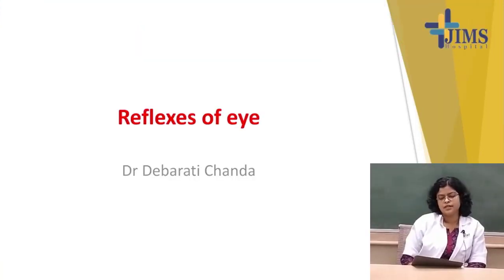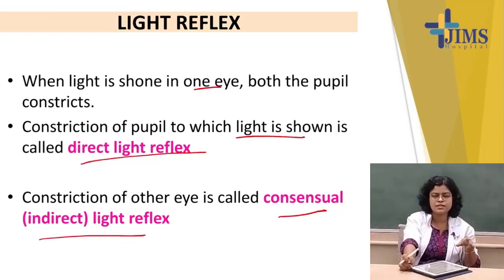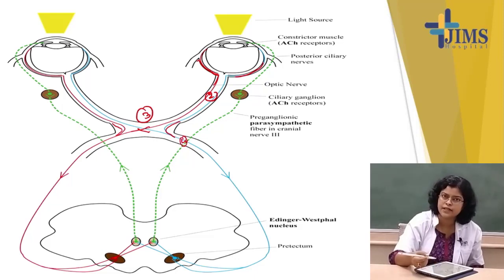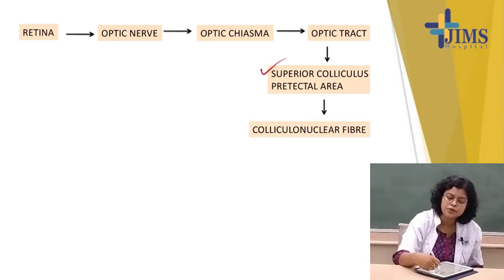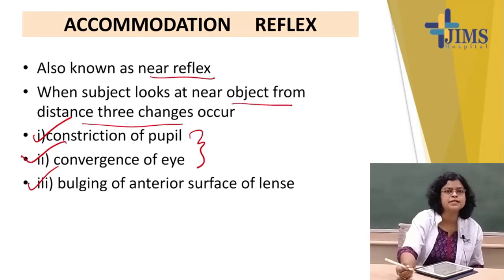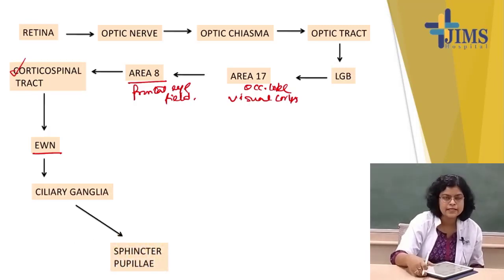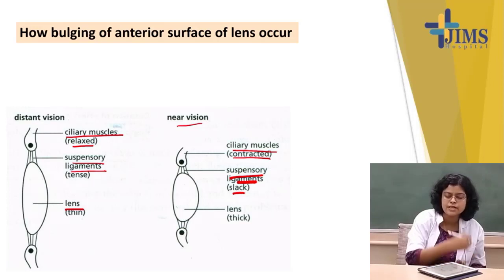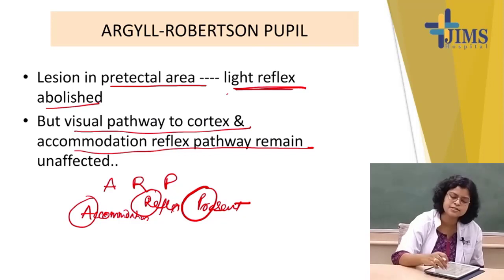TOPIC : REFLEXES OF EYE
Dr. Debarati Chanda
Associate Professor
Department of Physiology